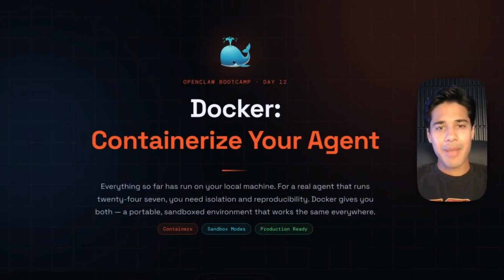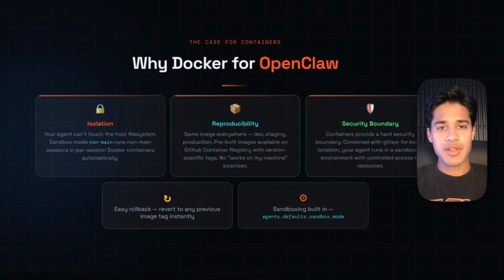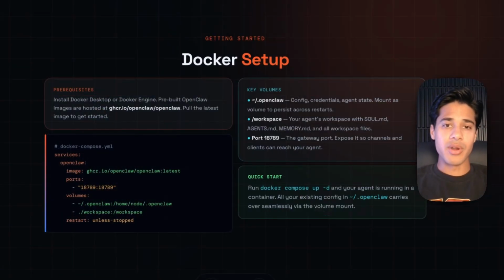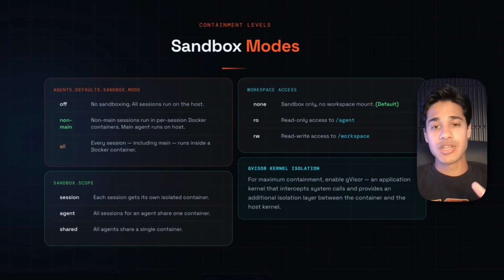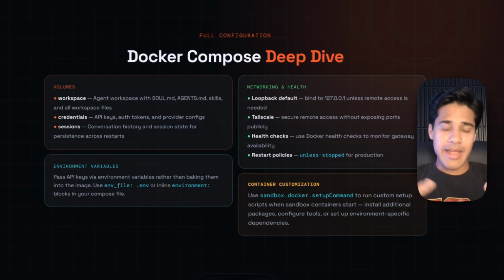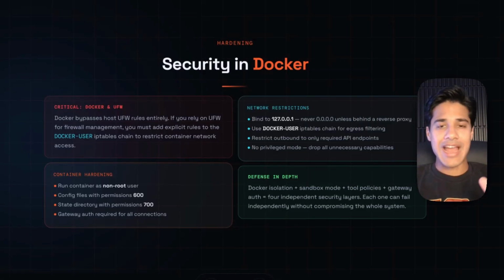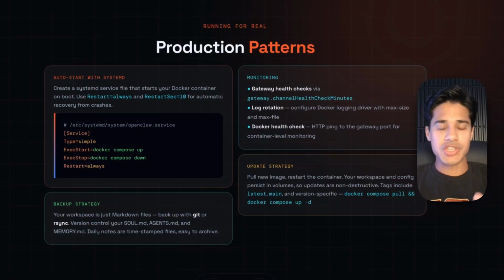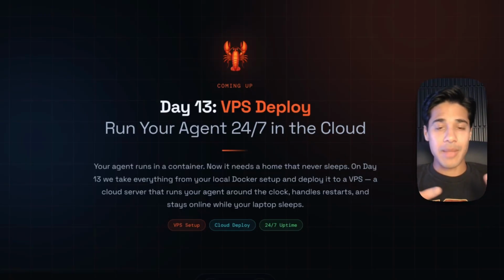How to Deploy OpenClaw Securely with Docker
Day 12 of the OpenClaw bootcamp puts the agent inside Docker so it can only reach what you mount in. It covers a compose file with the right volumes, the three sandbox modes with scope and workspace access, gVisor, credentials and loopback networking, and the Docker UFW bypass that catches people out. It closes with production patterns for systemd, logs, backups, monitoring and updates, for anyone preparing to deploy OpenClaw to a server.

CHAPTERS:
00:00 Intro
00:32 Day 11 recap and today's goals
01:16 Why Docker matters for AI agents
02:24 Quick start: compose file and volumes
03:21 Sandbox modes, scope and gVisor
04:33 Production compose configuration
05:44 Docker security gotcha: UFW bypass
06:18 Container hardening and defense in depth
07:08 Production patterns: systemd, logs, backups
08:17 Updates and rollbacks
08:37 Day 12 assignment
09:08 Recap and day 13 preview